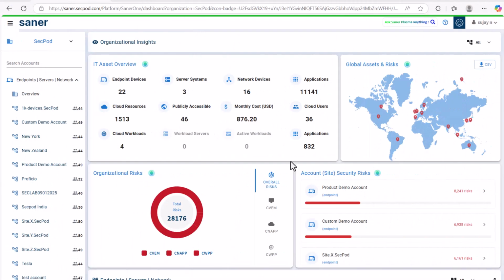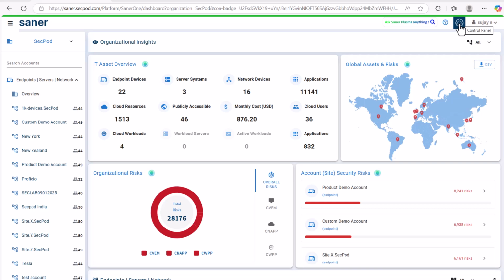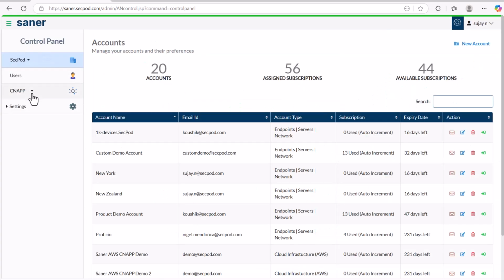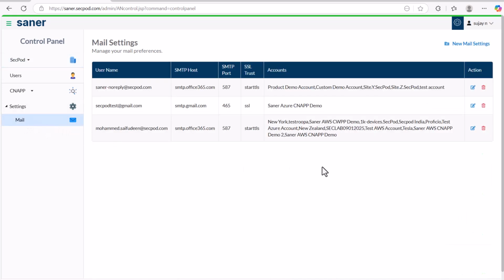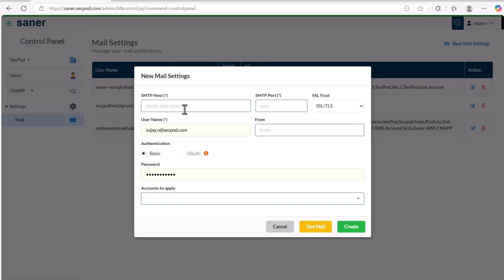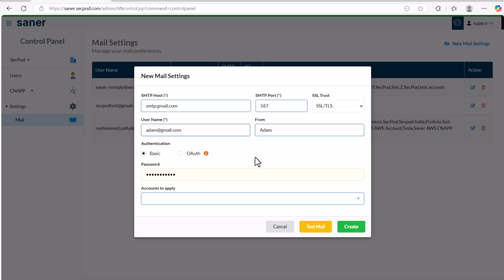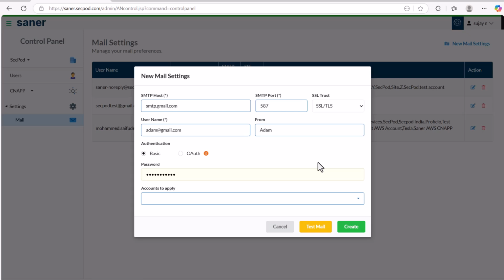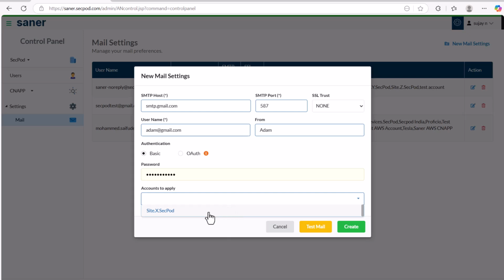Setting Up Your SMTP Server | Saner Platform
Welcome to SecPod University, where we dig into the Saner Platform, its products, and how you can use them to achieve unbreachable risk posture, effective endpoint and cloud security, implement regulatory compliance, and automate risk management.

This video series also serves as your comprehensive guide to understanding the Saner Platform and offers best practices to help you get the most out of it.